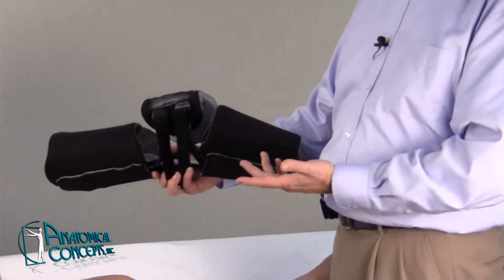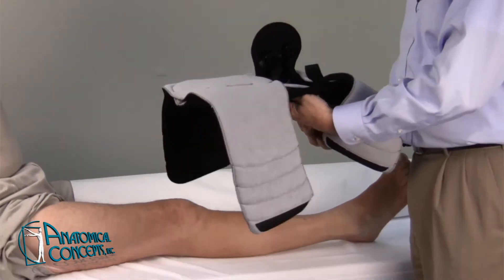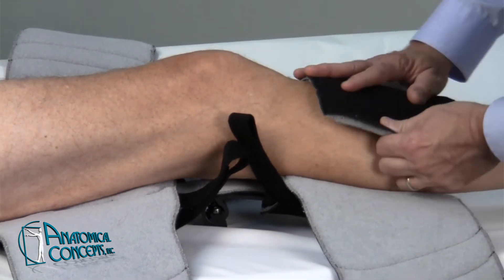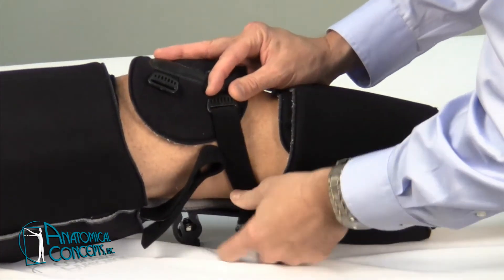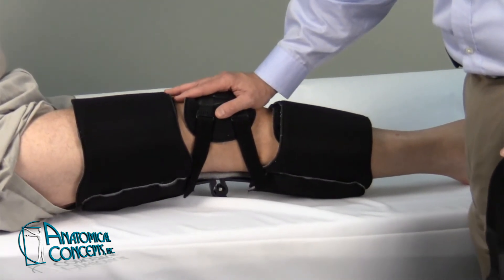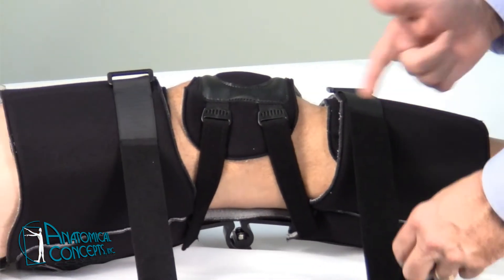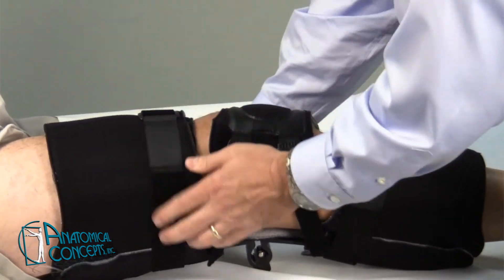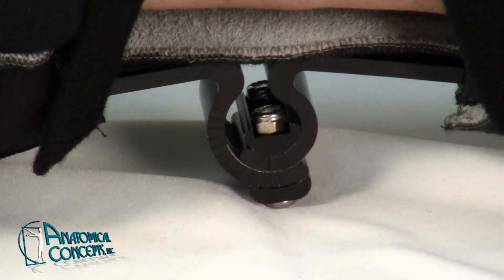KMO™ Orthosis Application Instructions